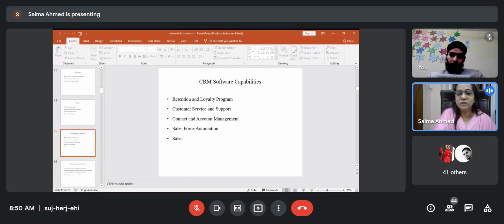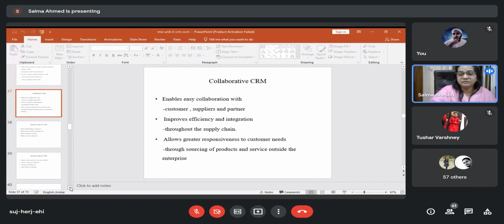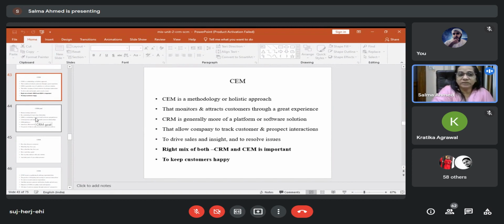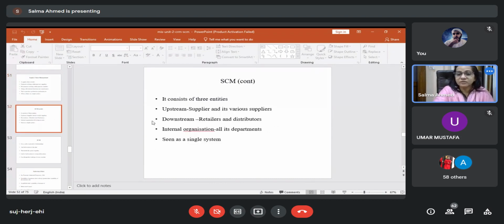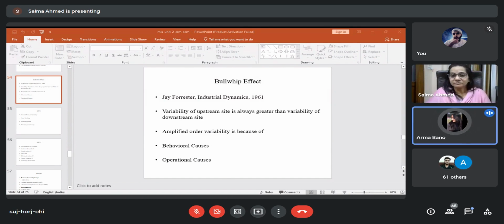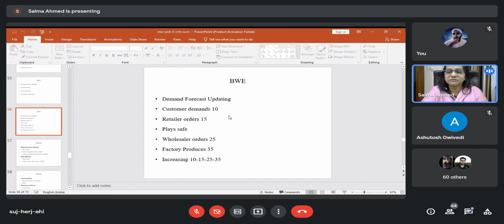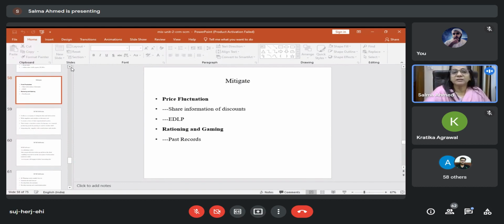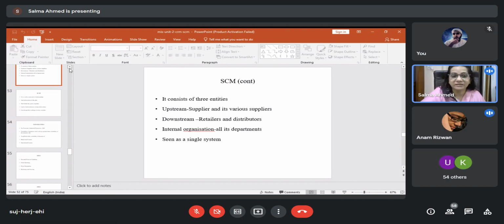Management Information System : February 18, 2022